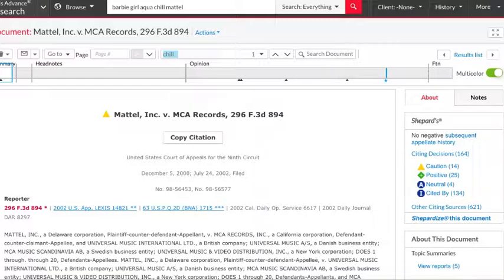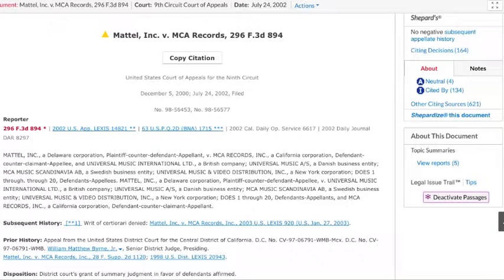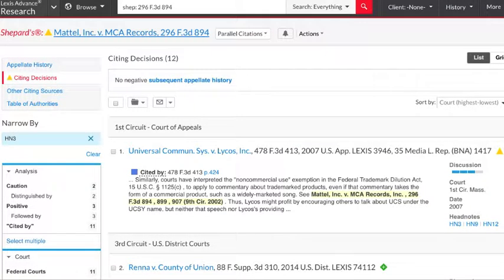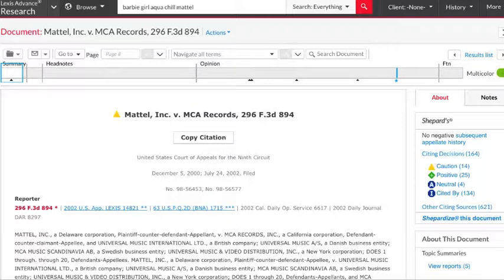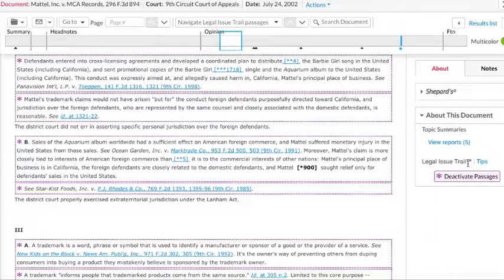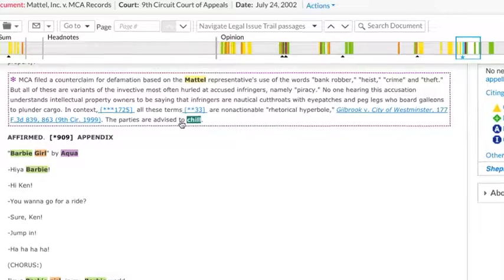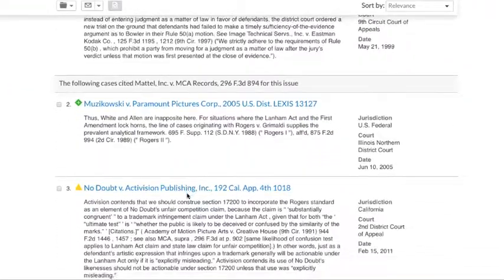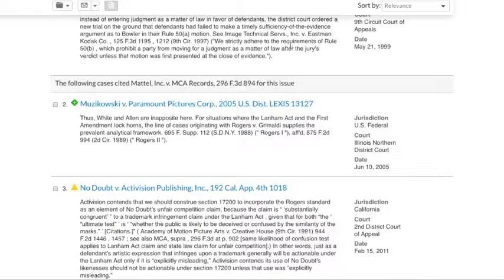Legal Issue Trail_Fall 2016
LIT_Fall 2016